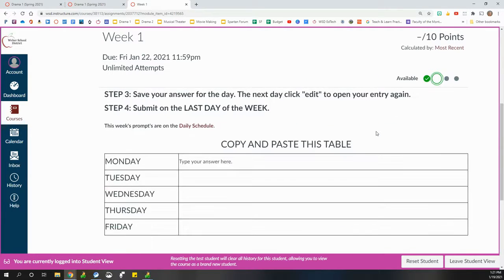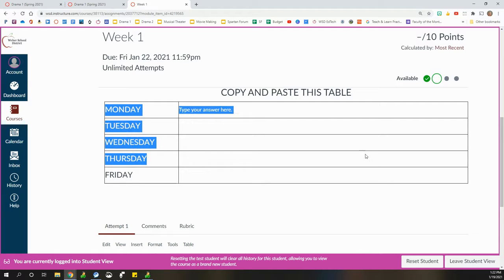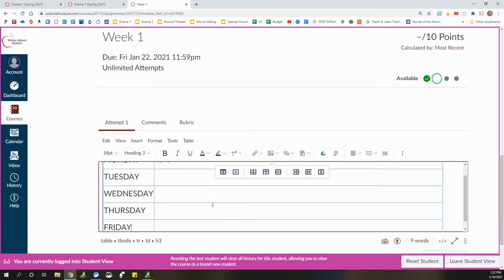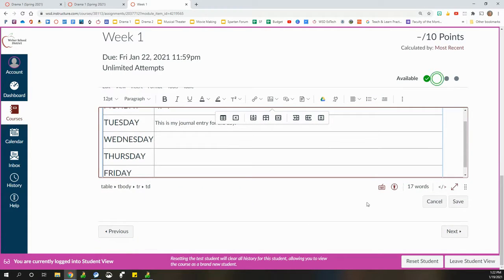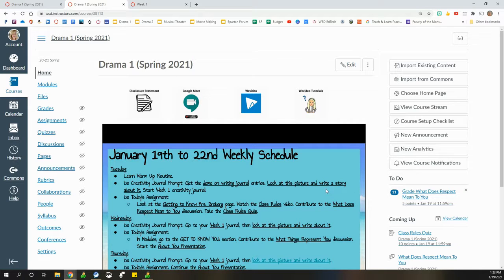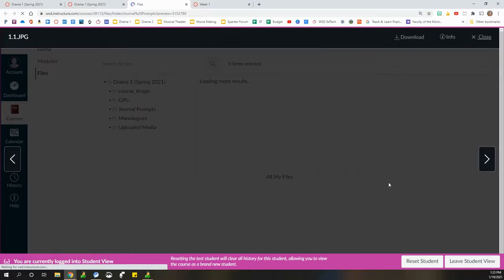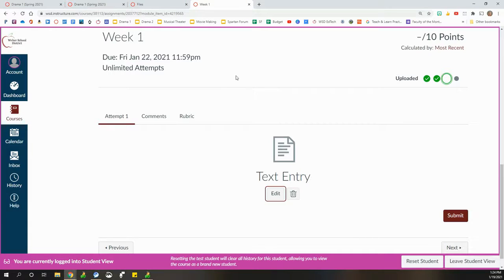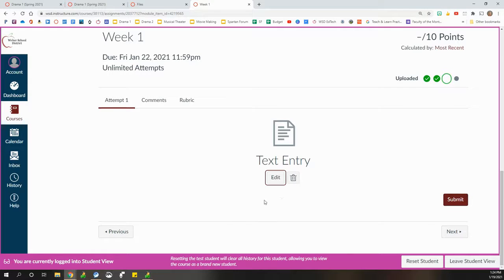Drama Journals Tutorial